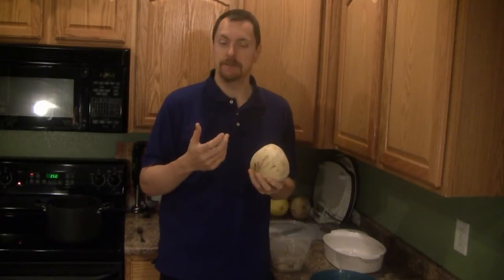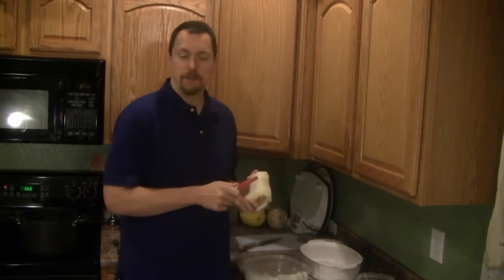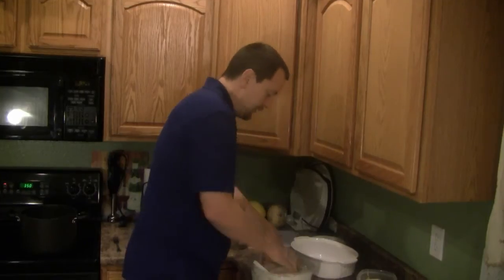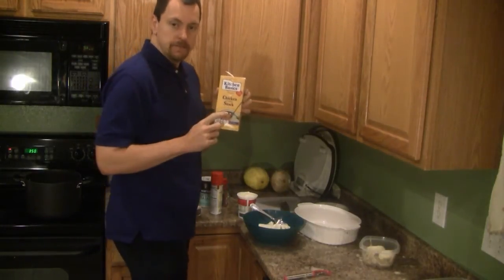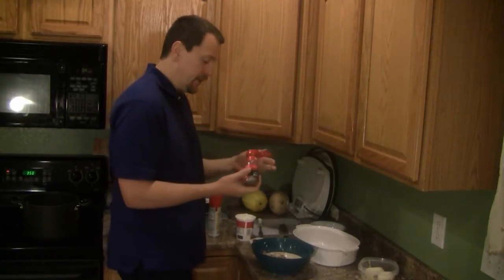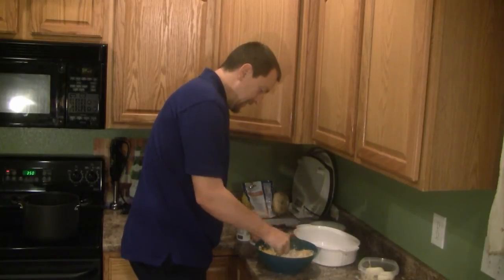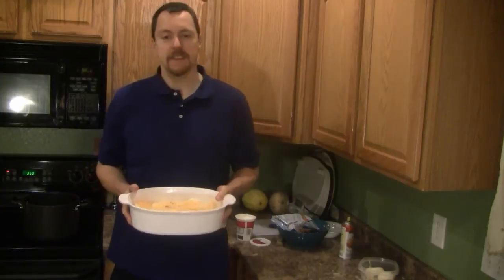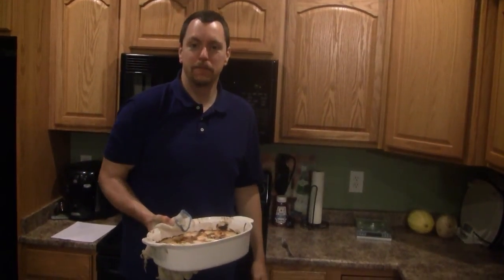Atkins Diet Recipes: Low Carb Scalloped "Potatoes" (IF)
** Recipe included in my new low carb, gluten free cookbook, Low Carbing Among Friends.

In partnership with FaveDiets ) recipe site, I originally thought of this recipe as I was making the jicama chips as I noted how close the resulting chips were to scalloped potatoes as I removed them from the fryer -- firm but not crispy.  Cooking them for a long time in the broth and cheese mixture eliminated much of the fibrous nature of them, and while they still didn't turn out exactly like potatoes.  The dish was very good.

Tip: The outer skin needs to be removed well.  Any remaining outside or even outer 1/4" should be discarded.  It was not pleasant even in small amounts.

Ingredients:
2.5 pounds jicama, peeled
8 oz cream cheese, softened
1 cup chicken broth
1/2 cup sour cream
3 oz ham, chopped
8 oz cheddar cheese, shredded

Nutrition Info (per Serving):
214 Calories, 15g Fat, 9.3g Total Carbs (4g Fiber), 9g Protein